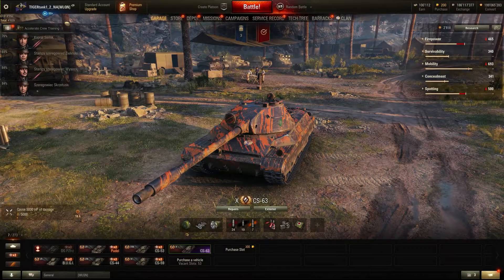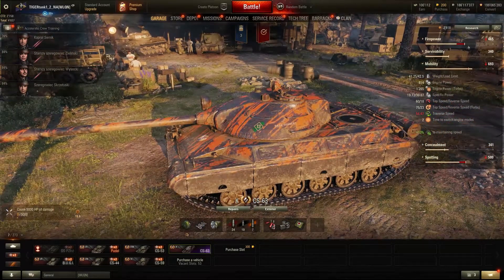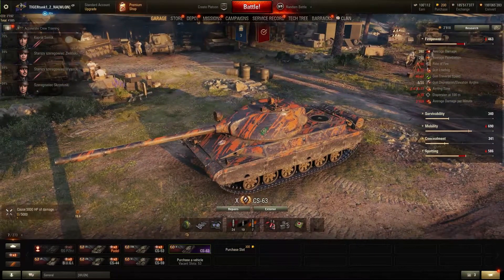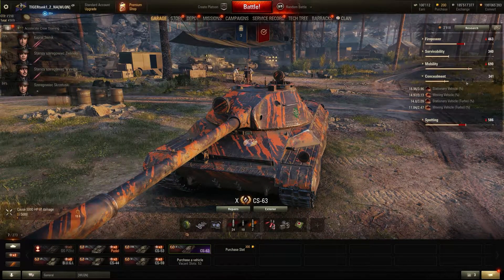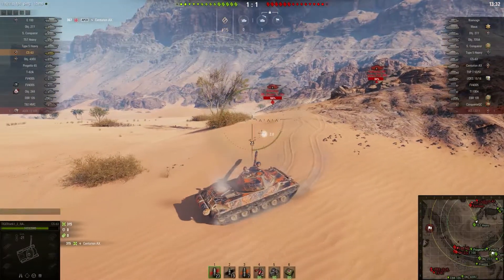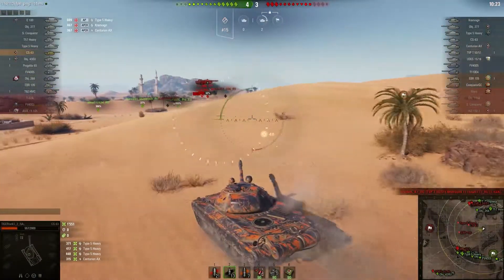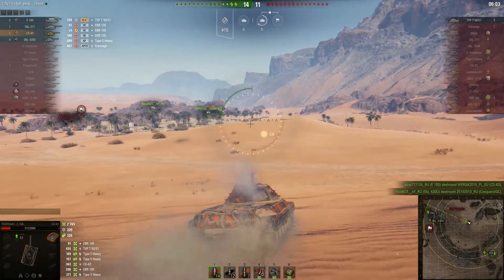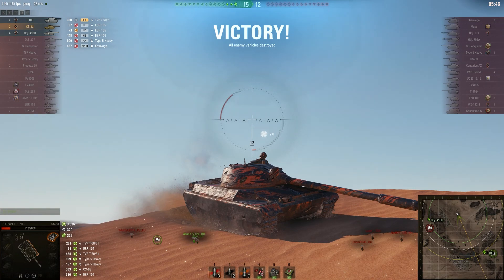World of Tanks - CS-63 Preview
today we are going to be previewing the brand new CS-63! New Polish medium tier X tank! Will it be overpowered or is it balanced? Lets find out!